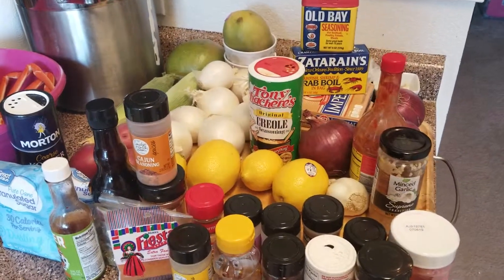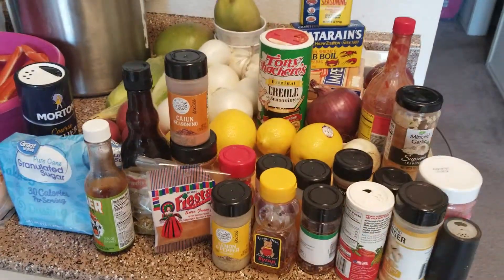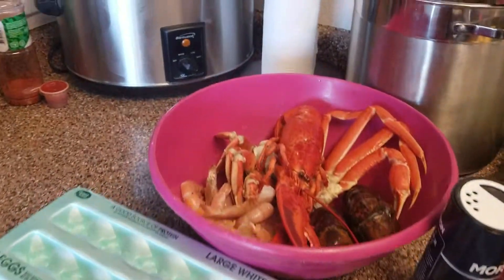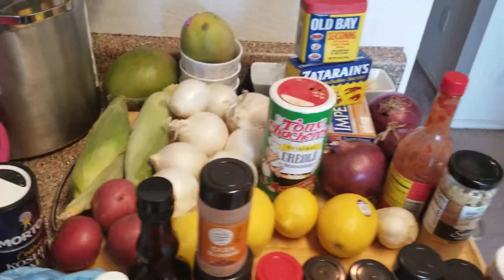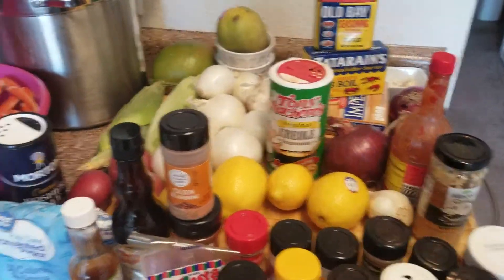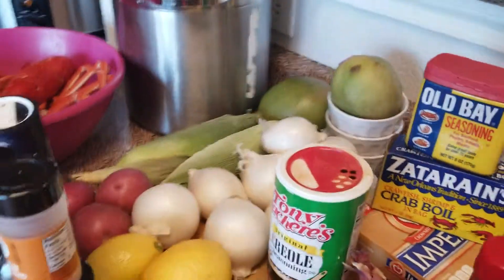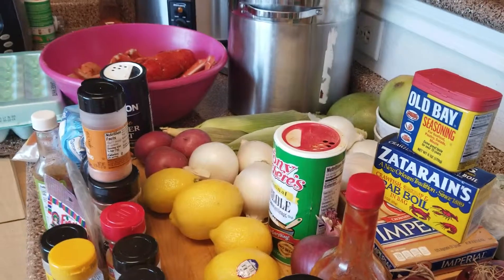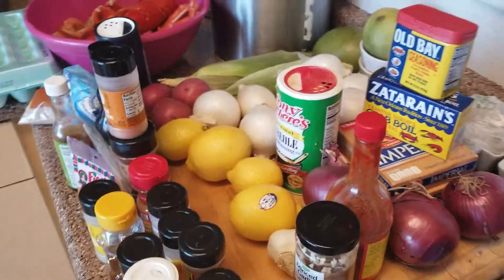Seafood boil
Getting prepared with all the ingredients